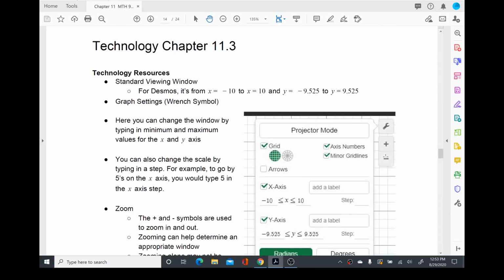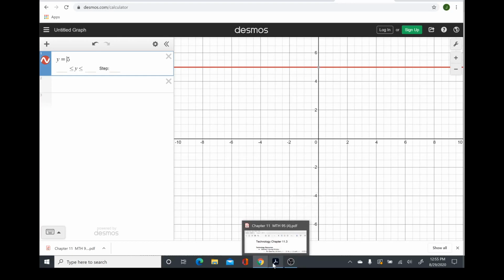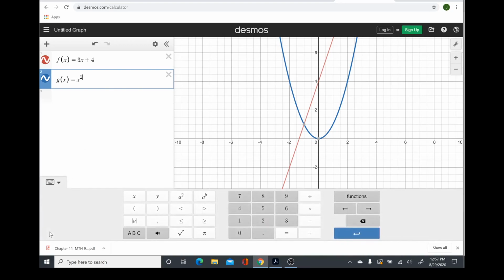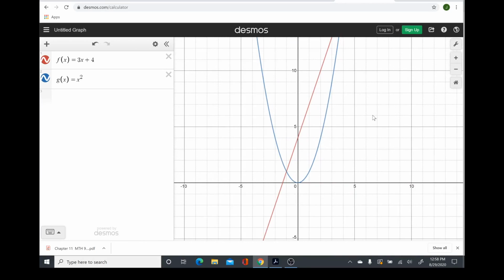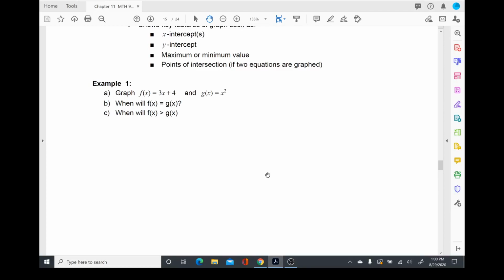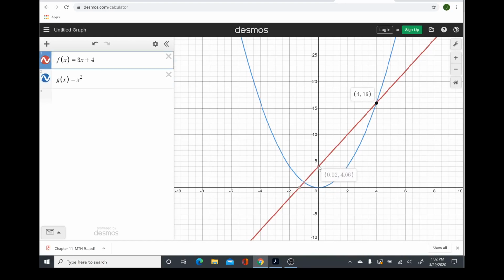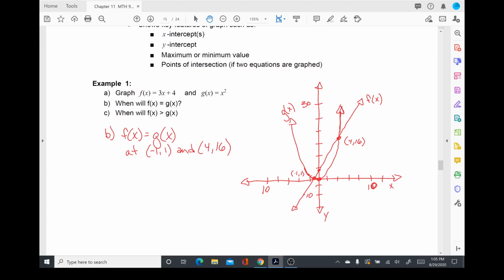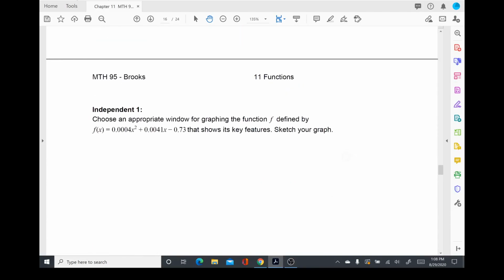11.3 Technology and Graphing